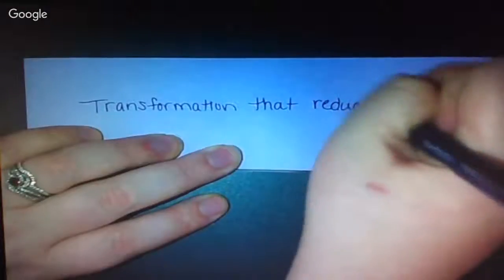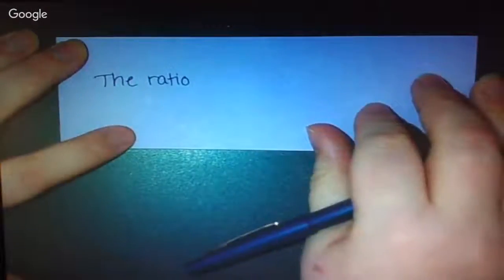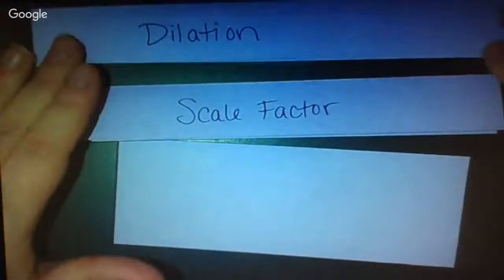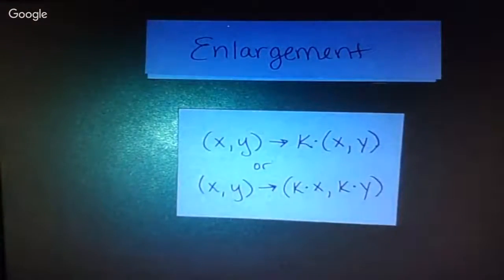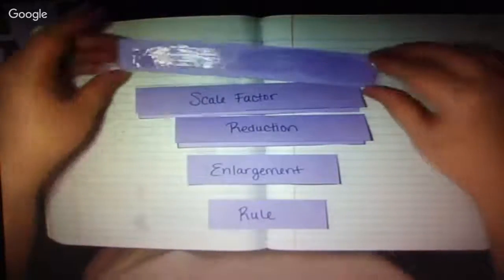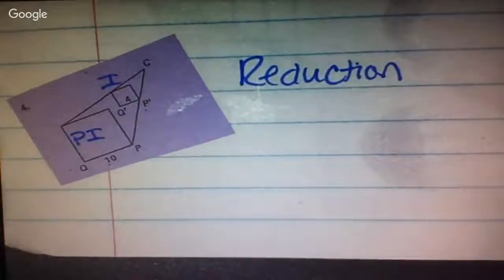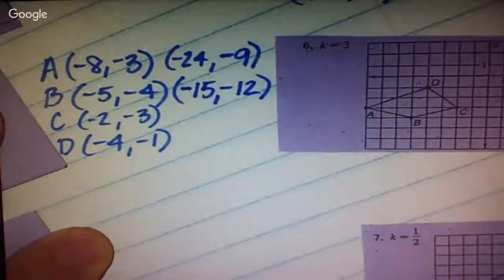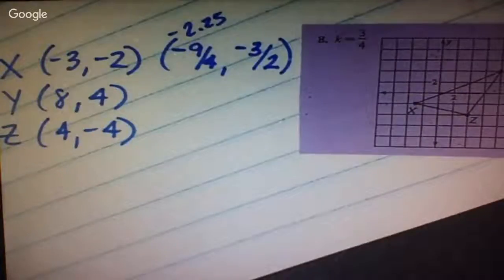2/18 Math II